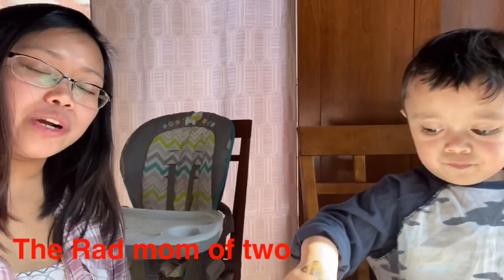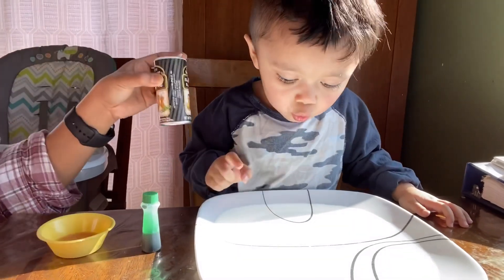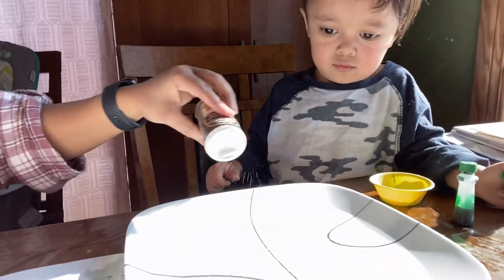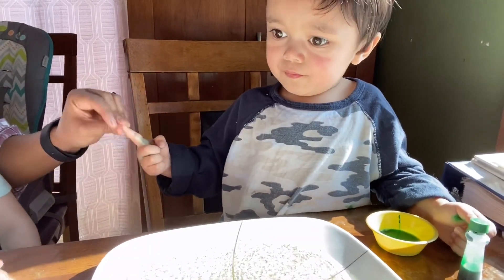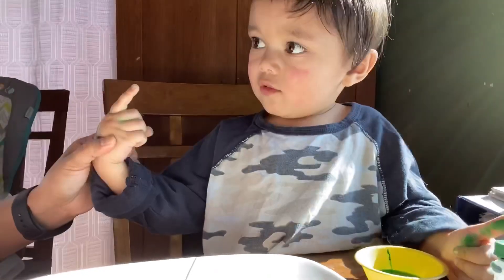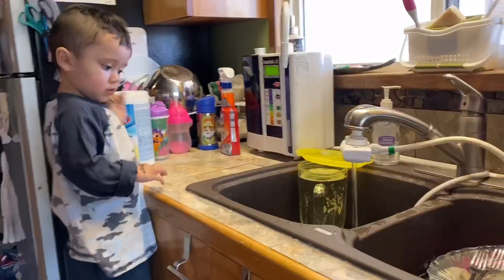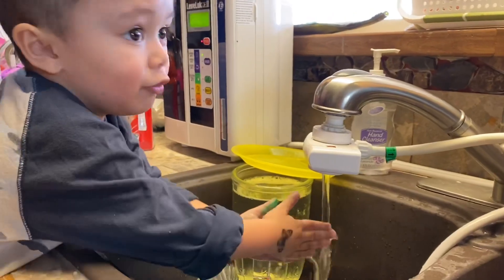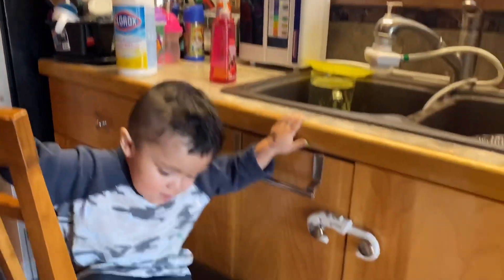Importance of handwashing with soap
Our 4thscience experiment with my 3 year old